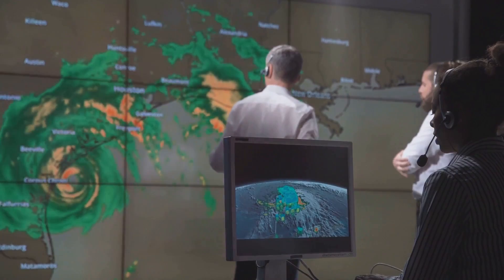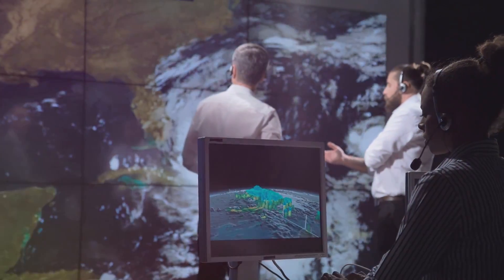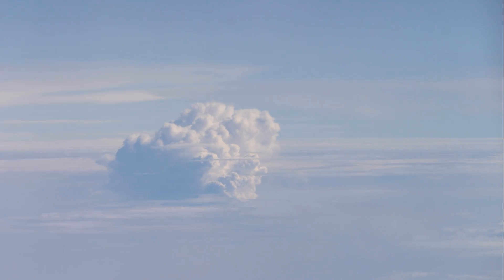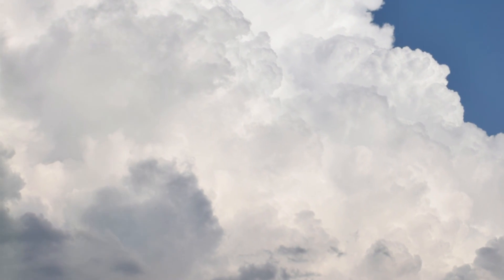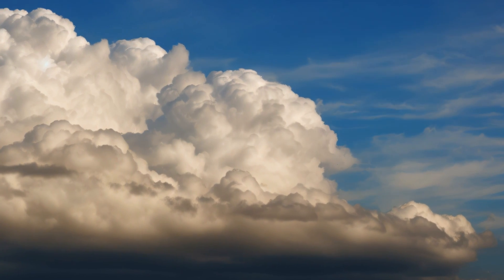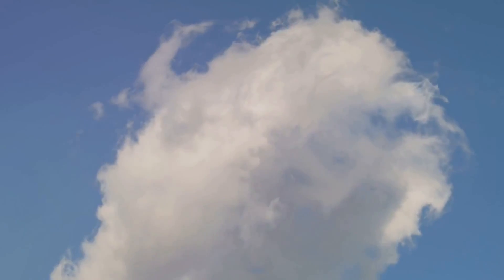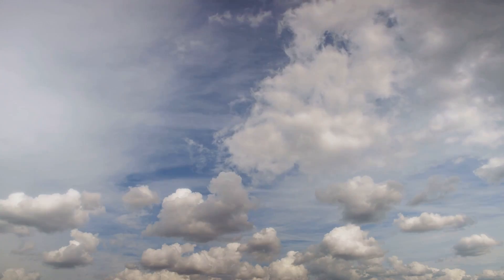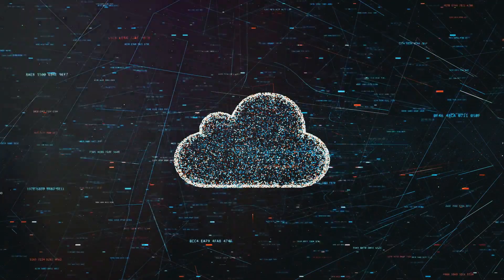Secrets Behind Cloud Formation Revealed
How Clouds Are Formed? | What Are Clouds? | What Are Clouds Made Of? Surprising Science: Why Are Clouds So Fluffy?

How are clouds formed for kids how are clouds formed
Welcome to our educational video all about clouds
Science video for kids science for kids
In this video, we will explore the fascinating world of clouds and answer some important questions like "How are clouds formed?", "What are clouds?", and "What are clouds made of?". This video is perfect for kids and anyone curious about the science behind clouds.
Surprising Science: Why Are Clouds So Fluffy?
In this video, you'll learn:

What Are Clouds? Discover what clouds are and why they are important.

How Clouds Are Formed:
Understand the process of cloud formation in a simple and fun way.

Types of Clouds:
Learn about different types of clouds such as cumulus, stratus, and cirrus clouds.

What Are Clouds Made Of? Find out what clouds are made of and how they hold water droplets.

The Water Cycle:
Explore how clouds fit into the water cycle and their role in weather patterns.
cloud formations
Interesting Cloud Facts:
Fun and surprising facts about clouds you might not know.
how are clouds formed explain
This video is filled with colorful animations and easy-to-understand explanations, making it a great resource for young learners and curious minds. Join us on this exciting journey to uncover the mysteries of clouds and learn about the amazing world above us!
Clouds: The visible accumulations of tiny water droplets or ice crystals in Earth’s atmosphere1.
Water vapor: The primary component that forms clouds.
Condensation: The process by which water vapor turns into liquid droplets or ice crystals.
Cirrus clouds: Wispy, high-altitude clouds made of ice crystals.
Stratus clouds: Layered, often overcast clouds close to Earth’s surface.
Cumulus clouds: Large, lumpy clouds formed by updrafts of warm, moist air.
Nimbus clouds: Rain-bearing clouds.
Cloud condensation nuclei: Particles (dust, dirt, or sea salt) that attract water vapor and form cloud droplets2.
Atmosphere: The medium where clouds exist.
Meteorology: The study of weather and atmospheric phenomena.
Precipitation: Rain, snow, sleet, or hail falling from clouds.
Stratocumulus: Fluffy, low-lying clouds associated with precipitation.
Cirrostratus: Thin, sheet-like clouds that often precede rain.
Altocumulus: Mid-level clouds with puffy, rounded shapes.
Cumulonimbus: Towering thunderstorm clouds with anvil-shaped tops.
Cloud cover: The extent to which clouds obscure the sky.
Cloud base: The lowest part of a cloud.
Cloud seeding: Artificially inducing precipitation by introducing substances into clouds.
Cloud iridescence: Colorful patterns seen on clouds due to diffraction.
Cloud appreciation: The joy of observing and understanding these natural wonders.
And now, for the SEO tags:
How are clouds formed for kids
What are clouds made of
Types of clouds
Cloud formation
Weather phenomena
Atmospheric science
Cloud condensation nuclei
Meteorological processes”
Cloud identification
Cloud photography
Cloud watching tips
Understanding cloud patterns
Weather education
Cloud science
Cloud facts
Cloud classification
Cloud myths
Cloud symbolism
Cloud art
Cloud-inspired poetry
how are clouds made for kids
Cloud appreciation society” (Yes, it exists! 🌥️)